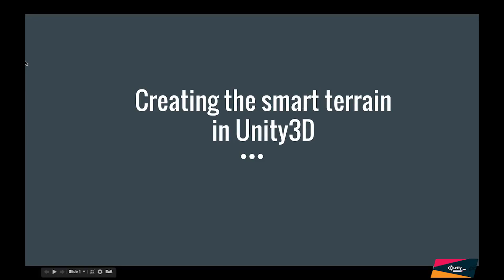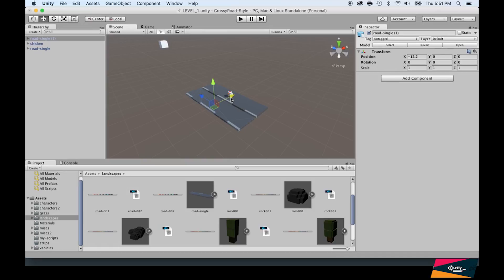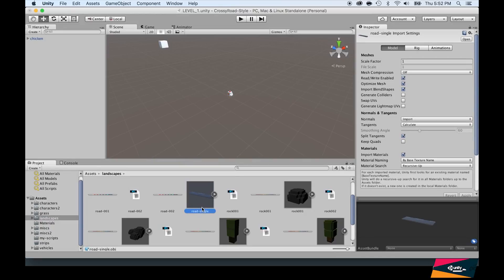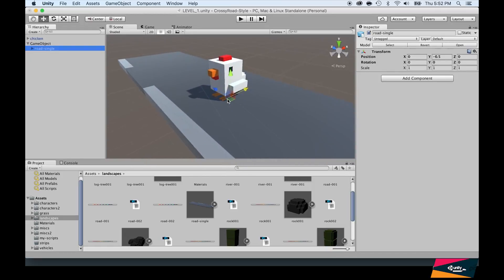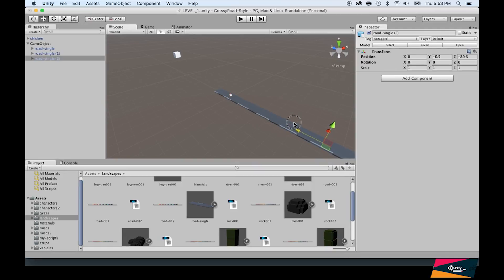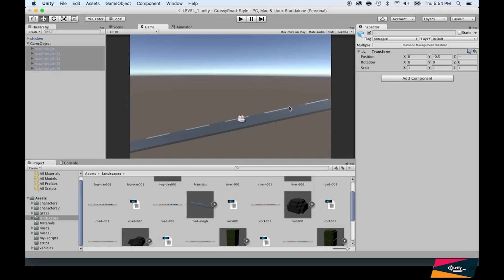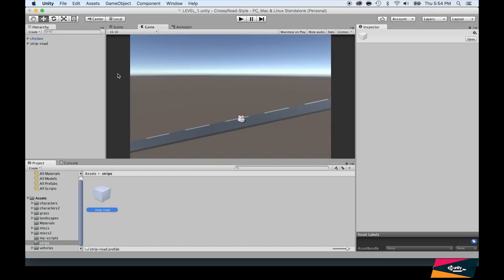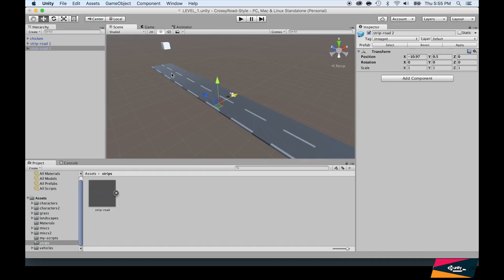Unity3d Creating the smart terrain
Creating the smart terrain in Unity3d